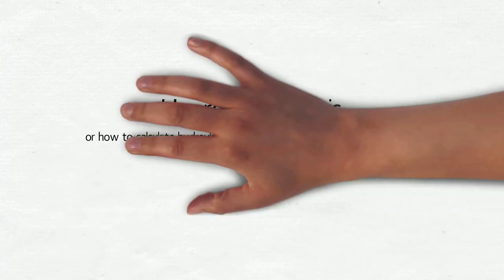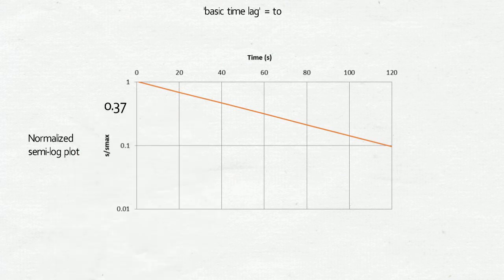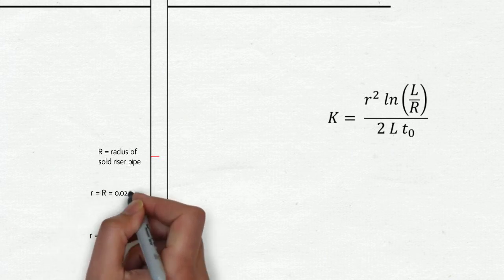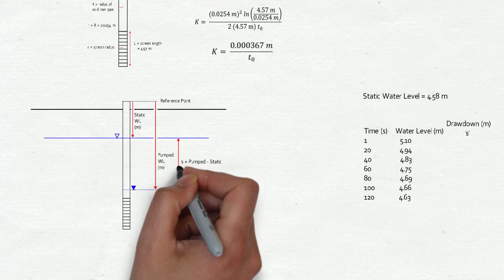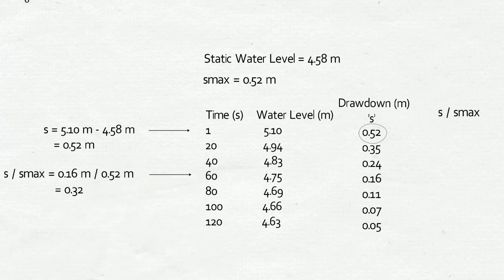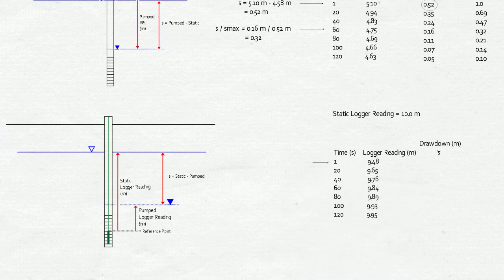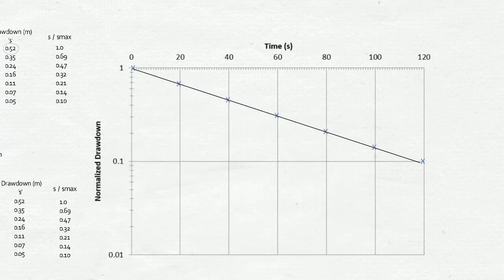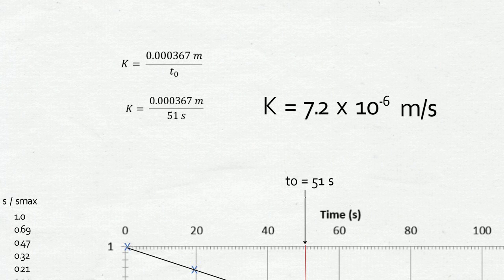Hvorslev Analysis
Graphical determination of hydraulic conductivity